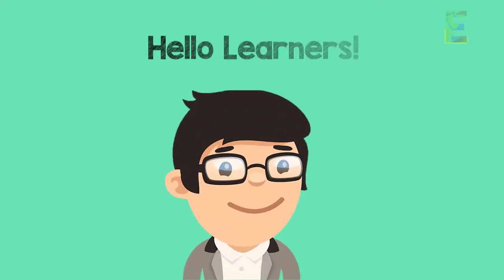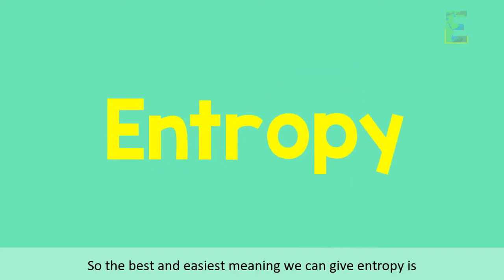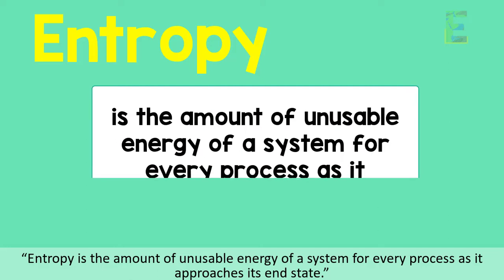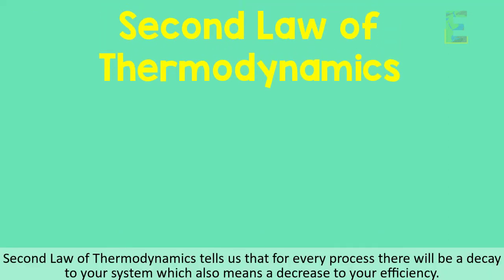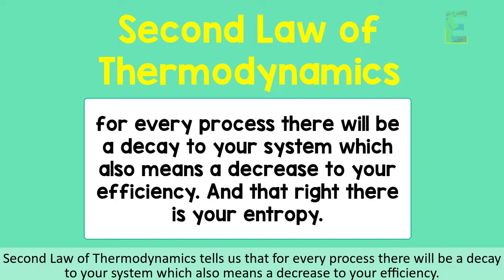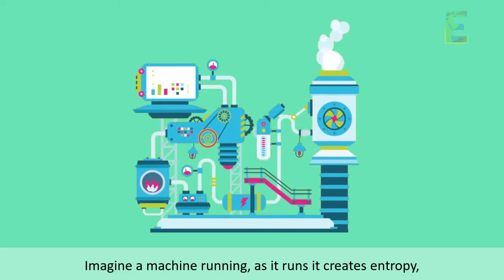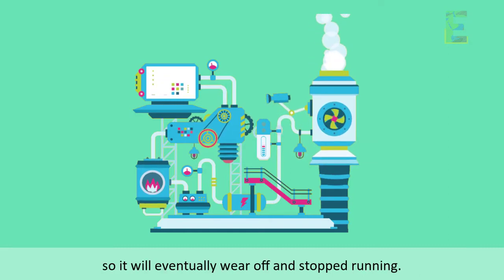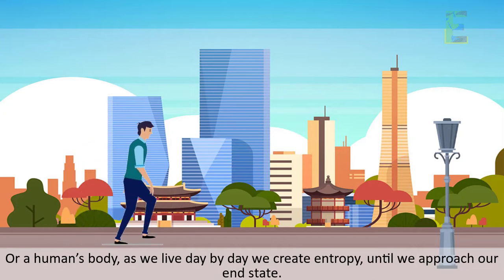The meaning of Entropy | Easiest and Shortest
This video explains "The meaning of Entropy" in a fun and easy way.